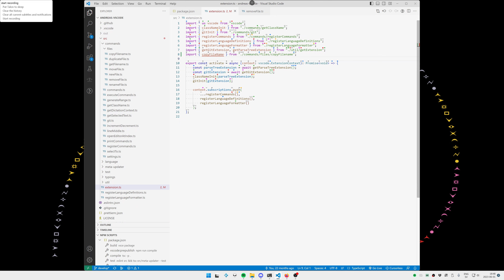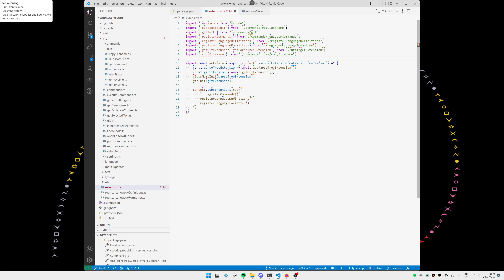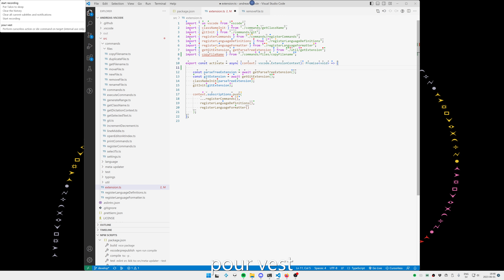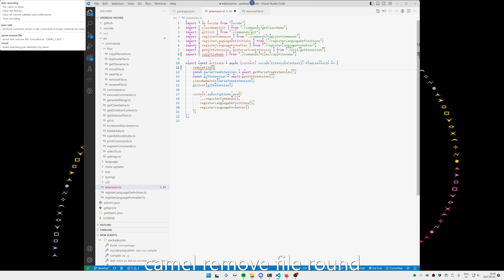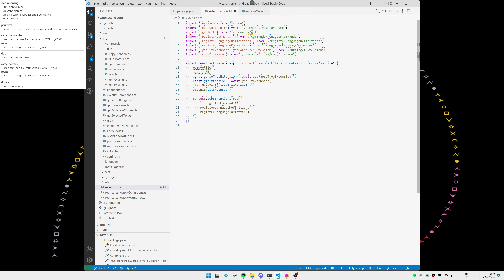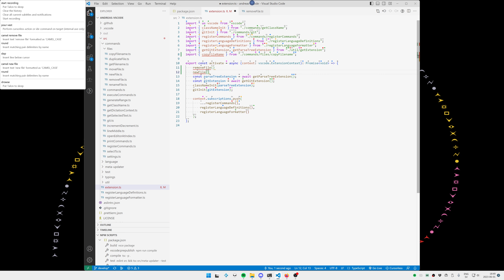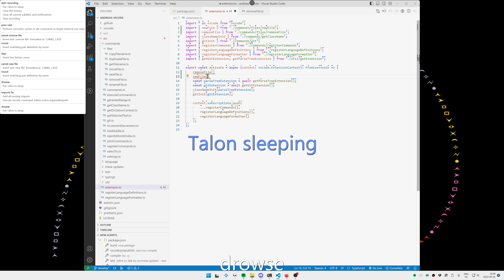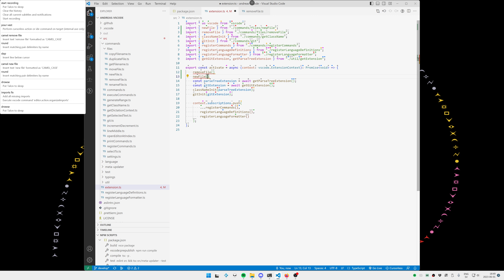Talon Voice - Imports fix voice command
Import fix voice command that adds, removes and organizes your imports all by just one voice command